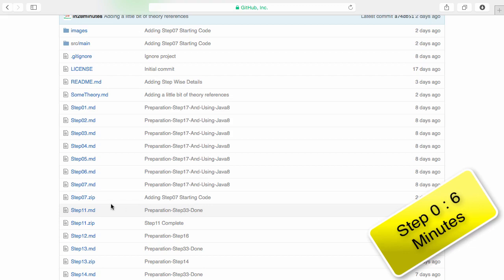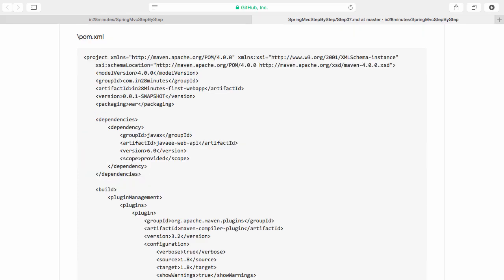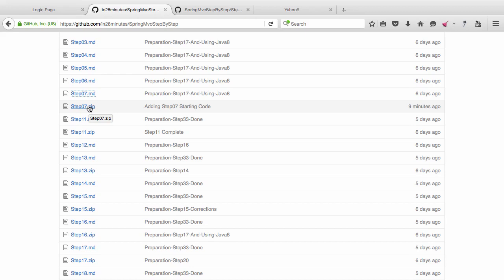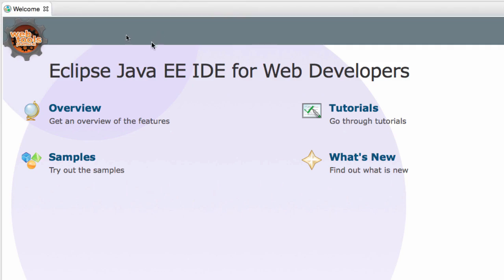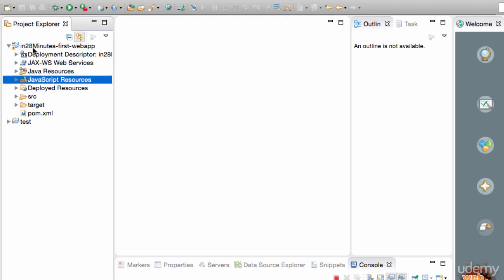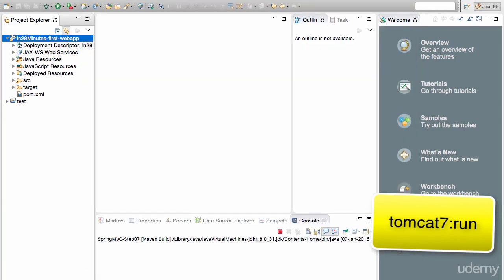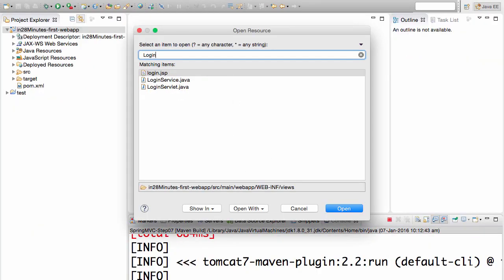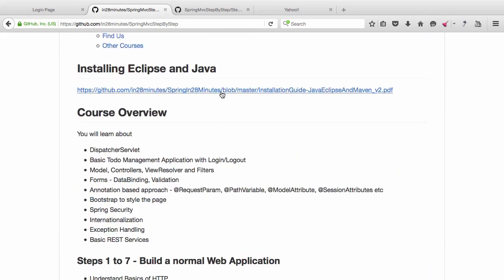017 Step 10 Setting up Maven Tomcat and Simple JEE Application